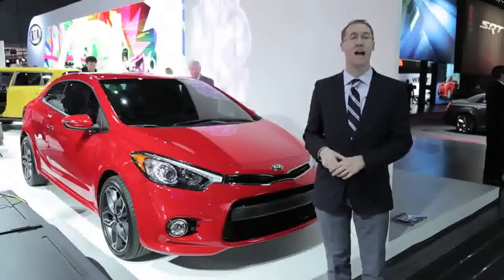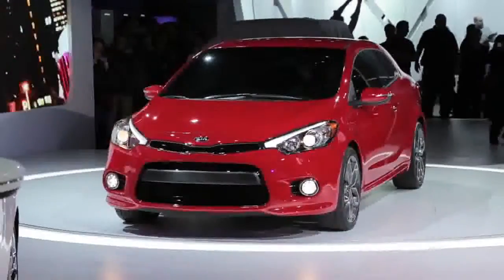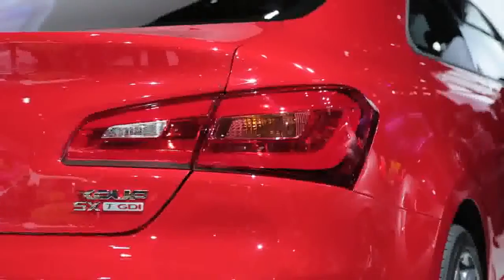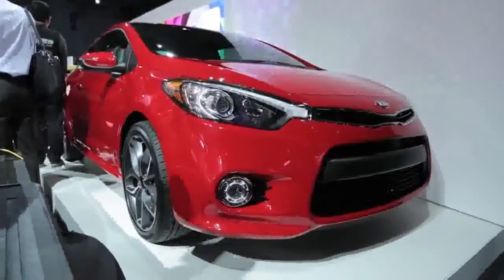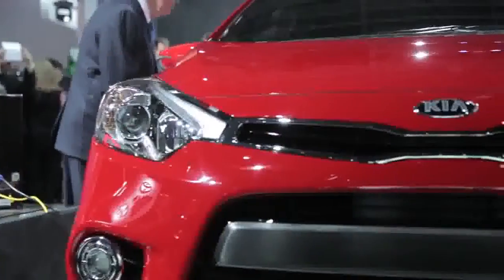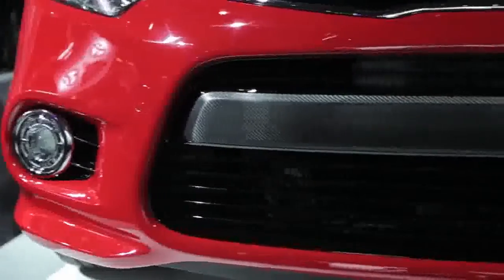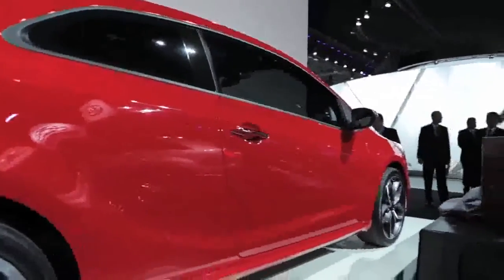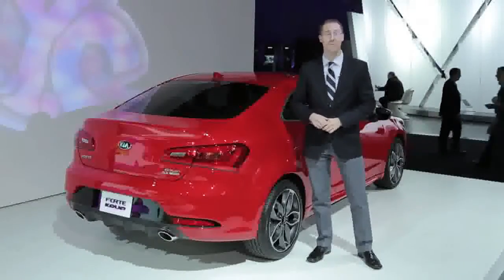2014 Kia Forte Koup -- 2013 New York Auto Show